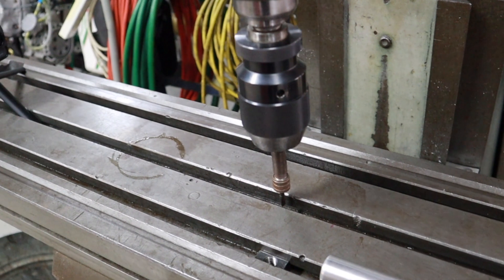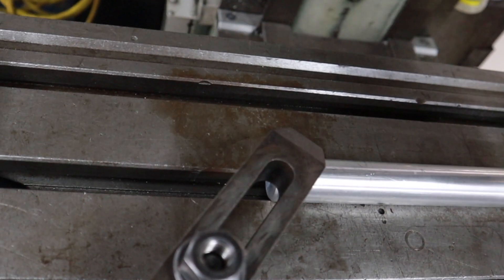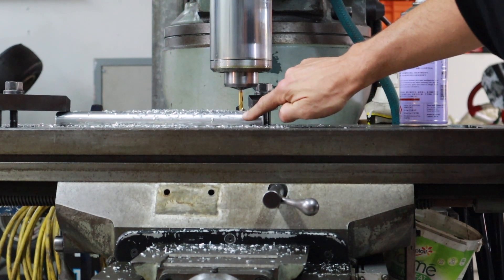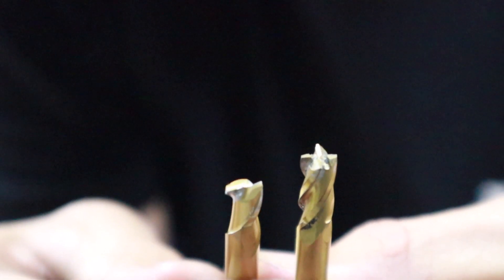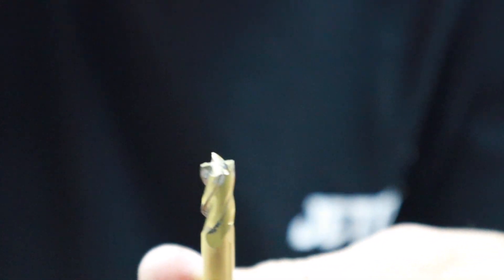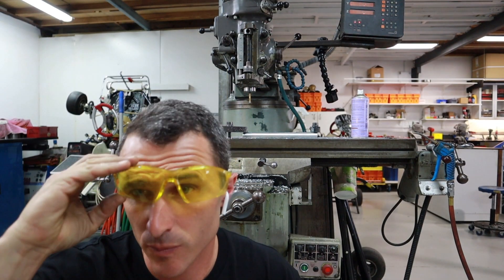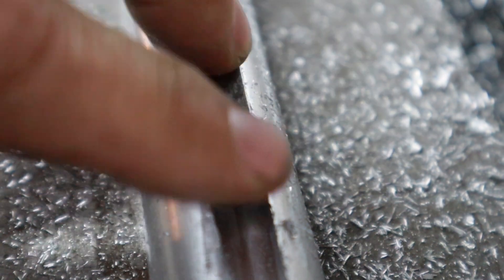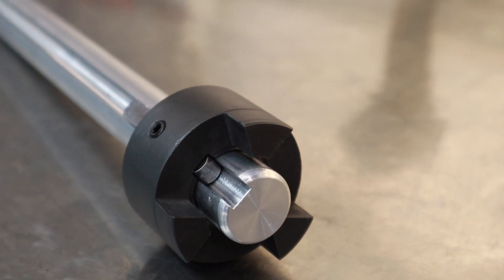How To Cut A Keyway - POWER REPUBLIC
In this week's video we show you how to cut a keyway using a milling machine. Check it out.